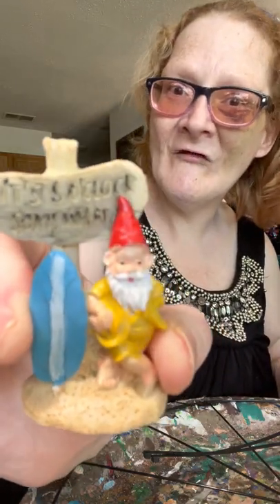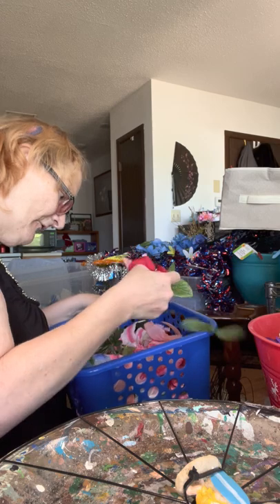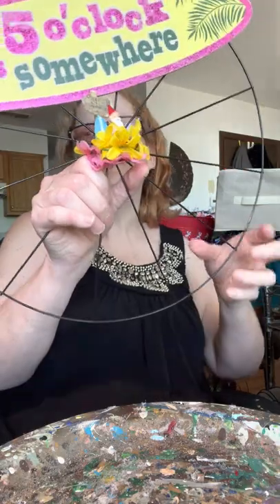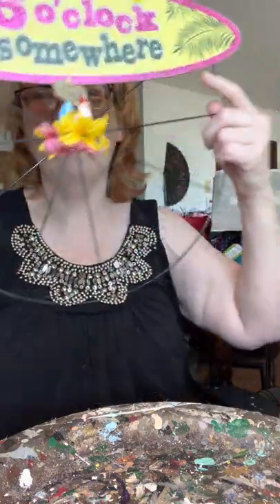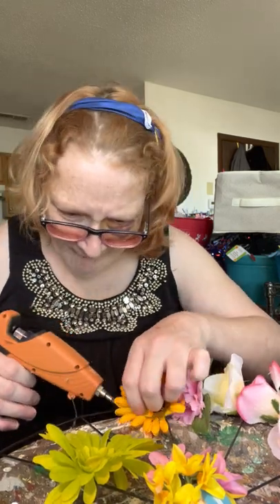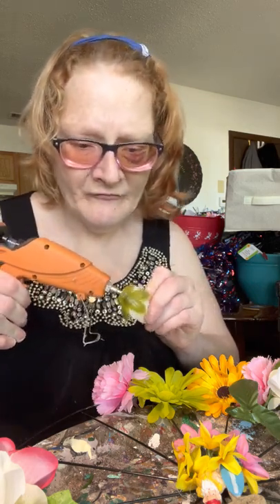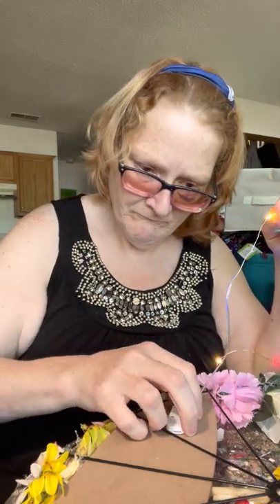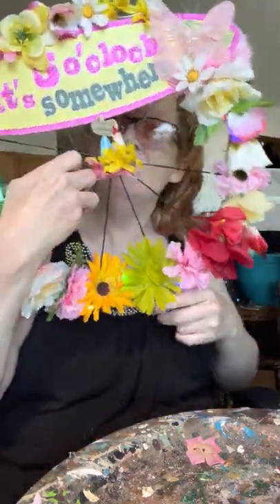Wreath and links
12 Pack Led Fairy Lights Battery Operated String Lights Waterproof Silver Wire 7 Feet 20 Led Firefly Starry Moon Lights for DIY Wedding Party Bedroom Patio Christmas (Multi-Colored)
Light link (I hope)

My wishlist